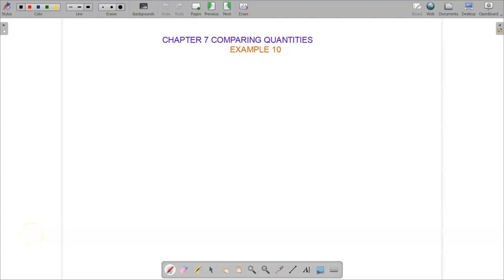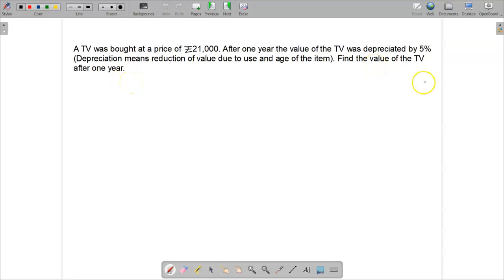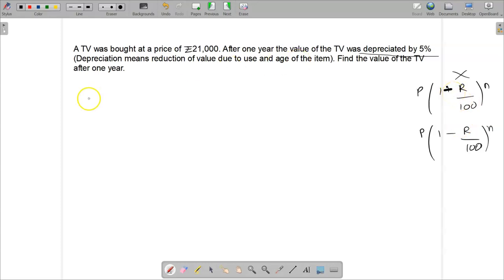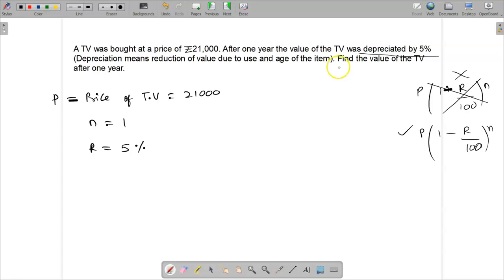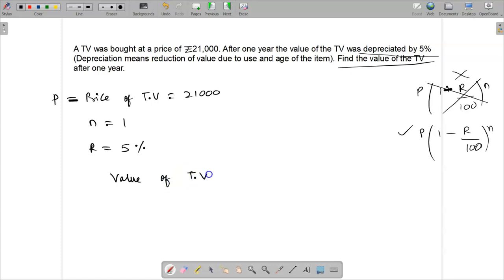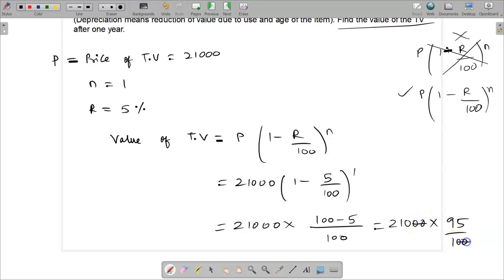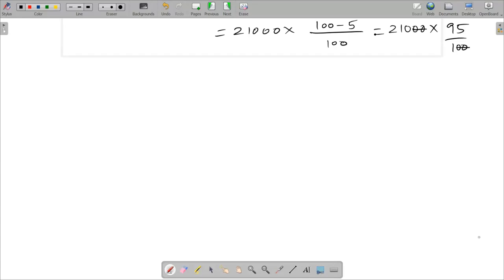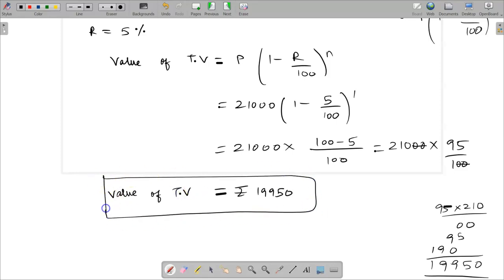CLASS 8 MATHS CBSE NCERT IN ENGLISH:CHAPTER 7 COMPARING QUANTITIES :EXAMPLE 10 |2023-24 NEW SYLLABUS